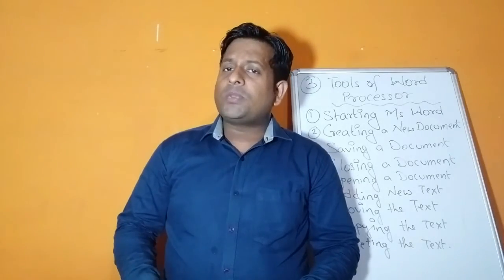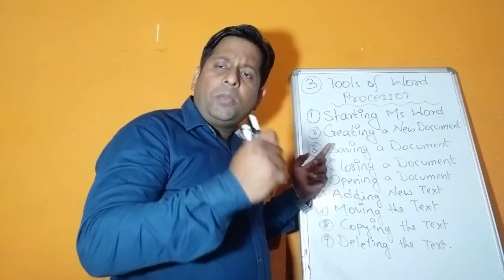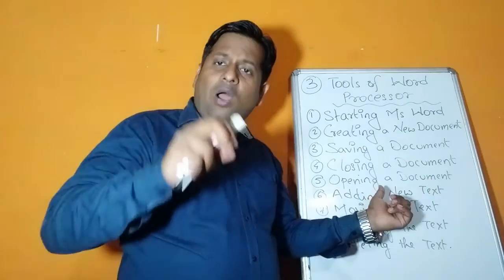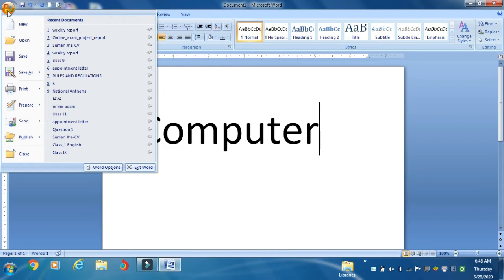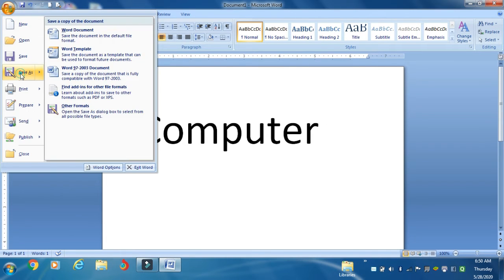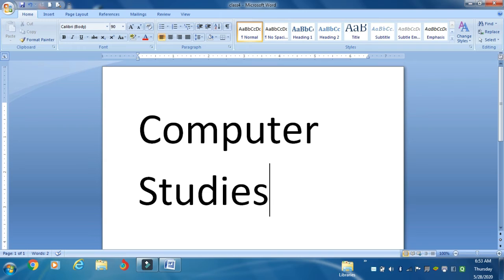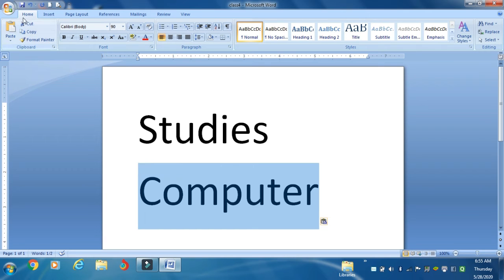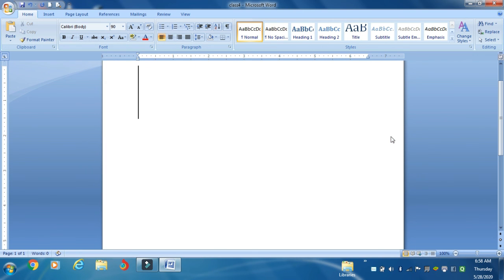Class IV,Computer,chapter 3,part 1